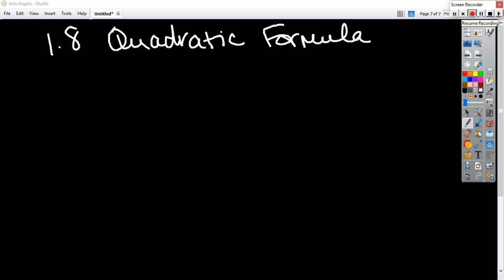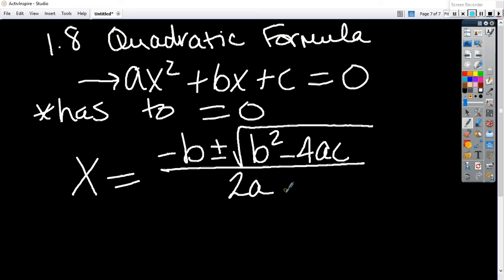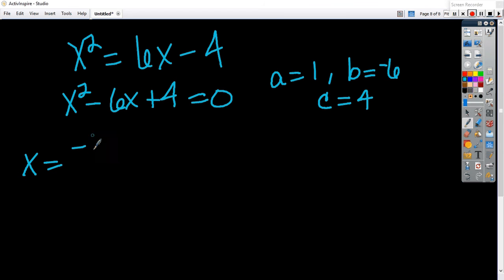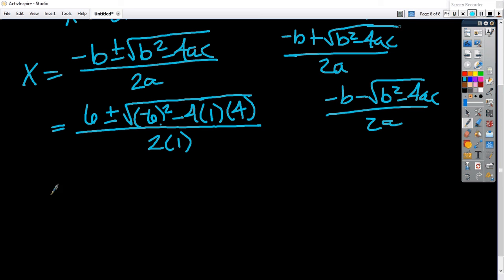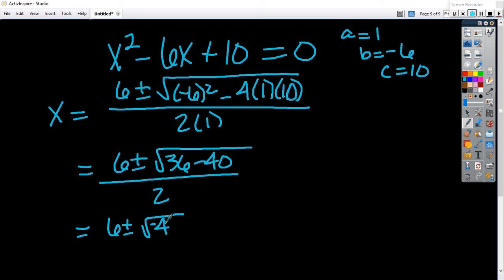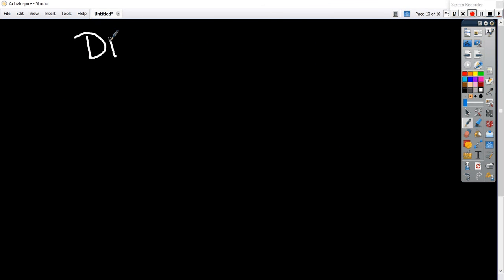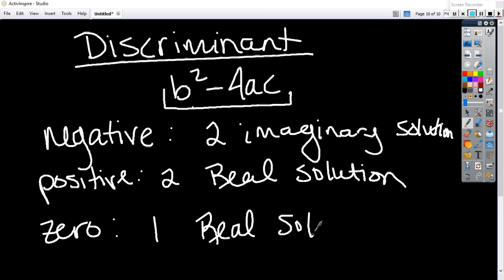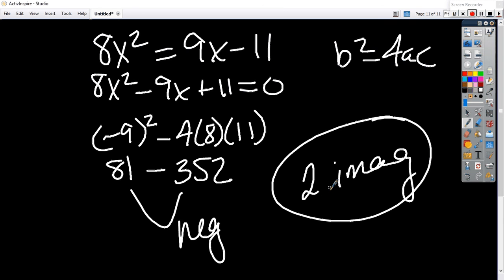1.8 quadratic formula and discriminant